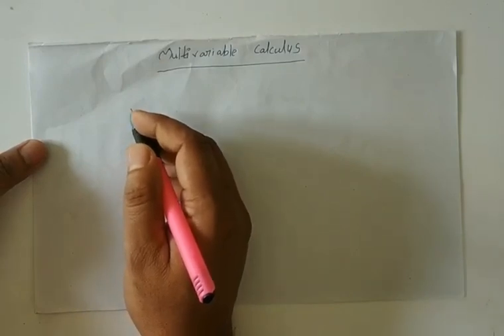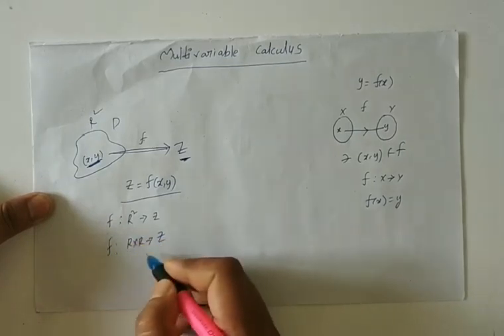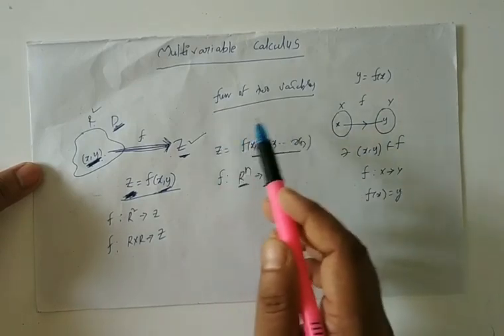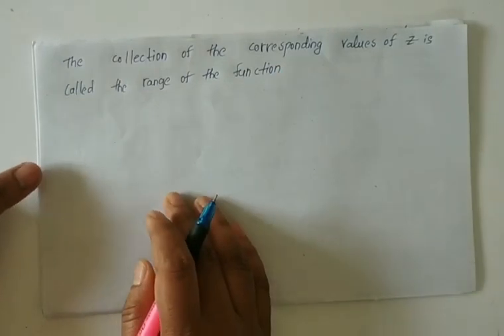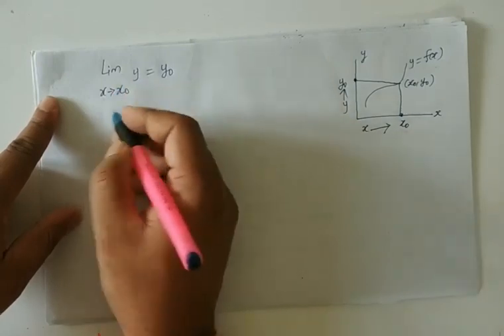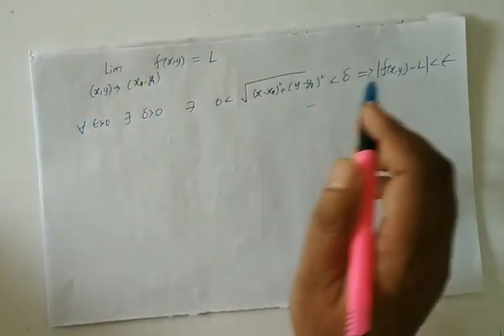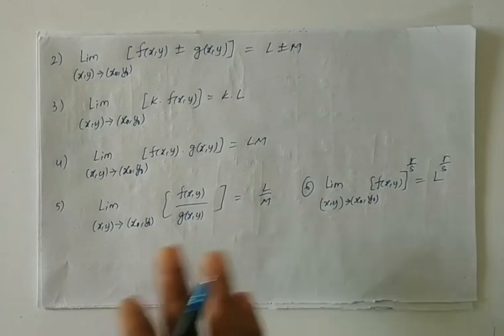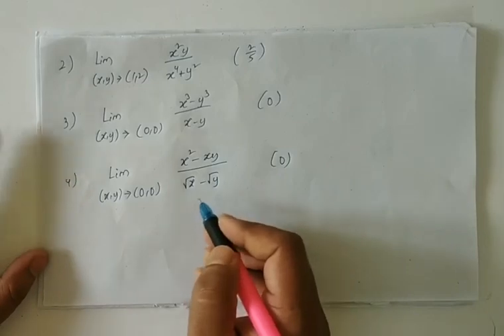LECTURE-1(INTRODUCTION TO FUNCTIONS OF TWO VARIABLES AND LIMIT OF A FUNCTIONS OF )